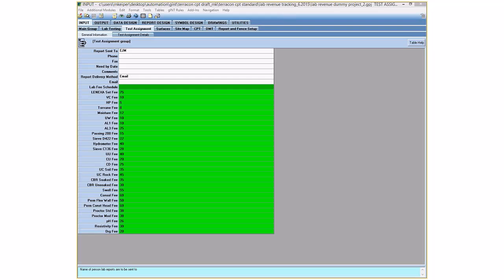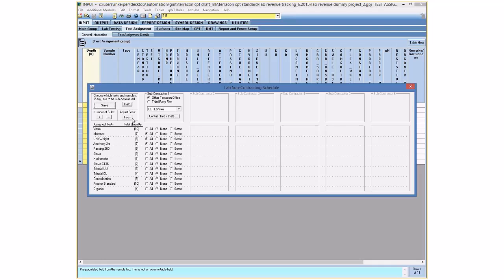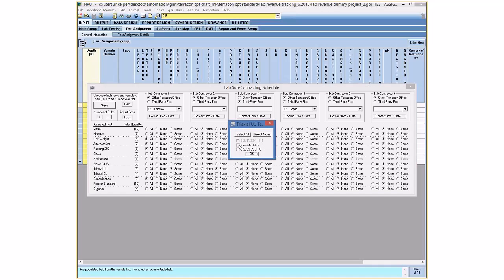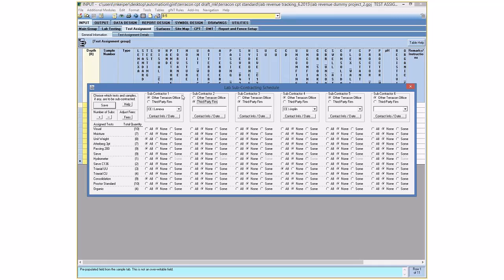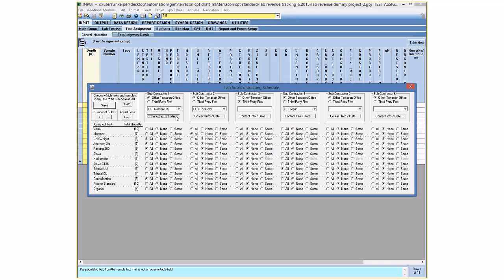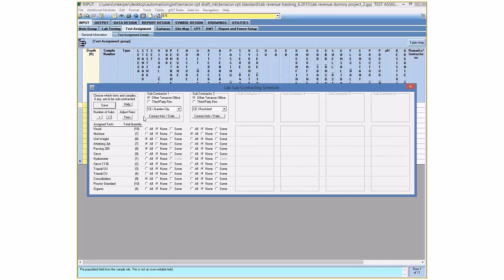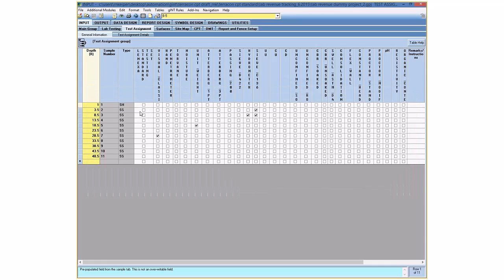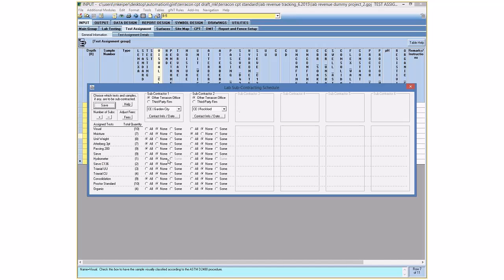Keiper, Ryan N gINT Lab Revenue Final Prototype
Overview of final gINT Lab Revenue Tracking System